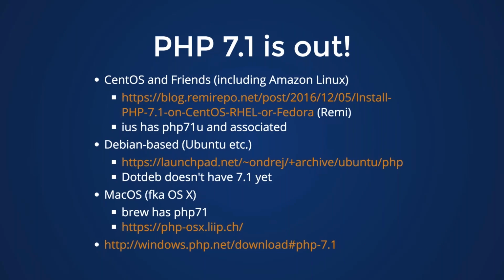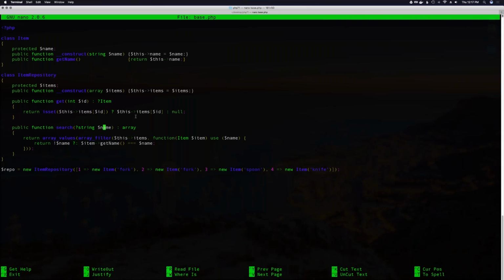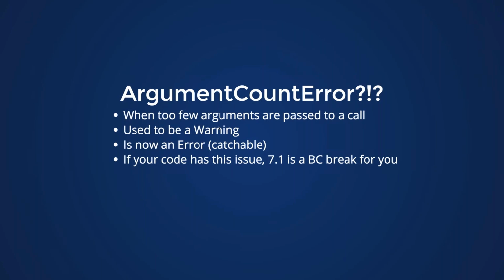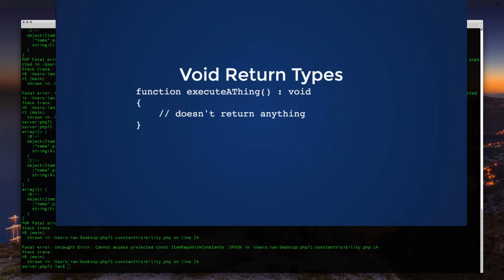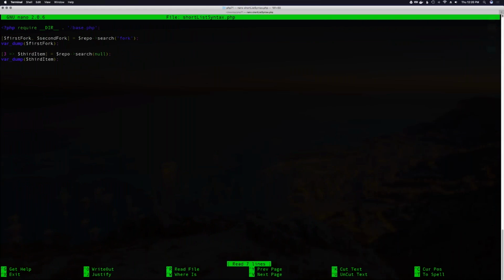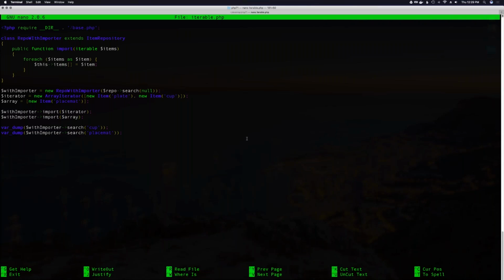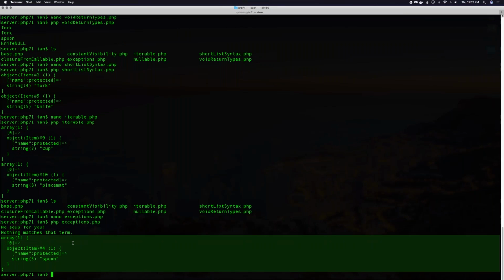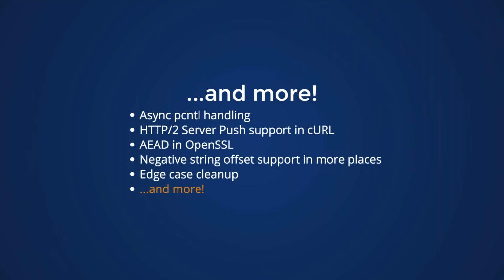PHP 7.1 in 10 Minutes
Speaker: Ian Littman @iansltx

PHP 7.1 is hot off the presses. But what’s so different about it? I’ll touch on the highlights, from list-related syntactic sugar to better callables, constant visibility, iterables and more! I’ll also include a few important notes on backward compatibility breaks, so you know how much work it’ll take to upgrade your own code.